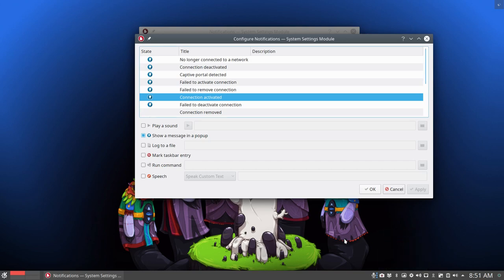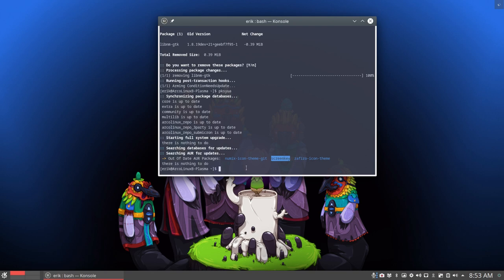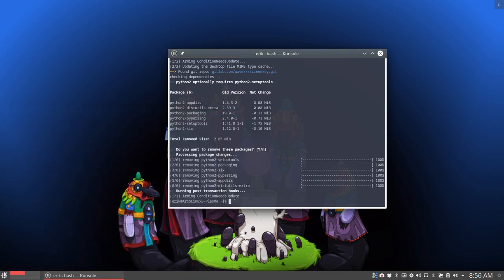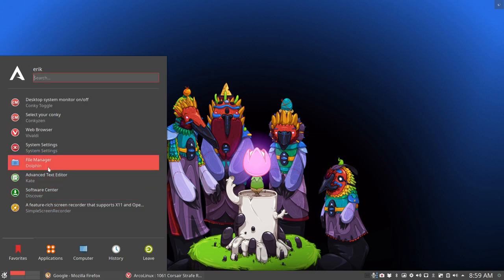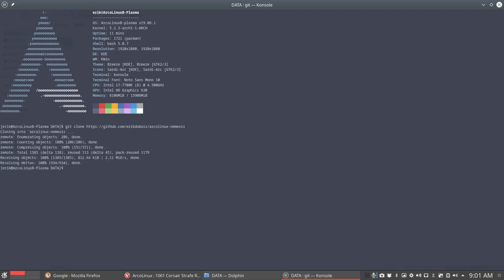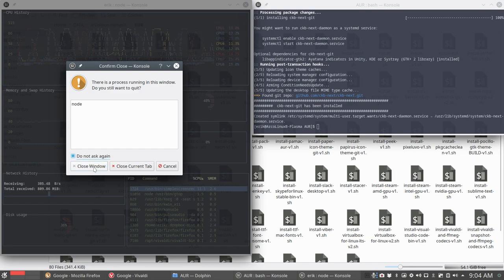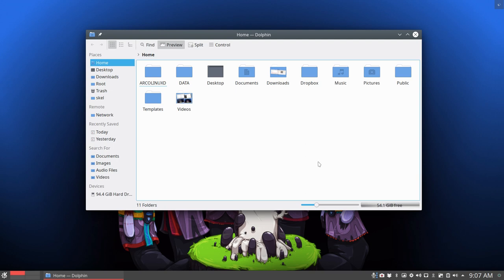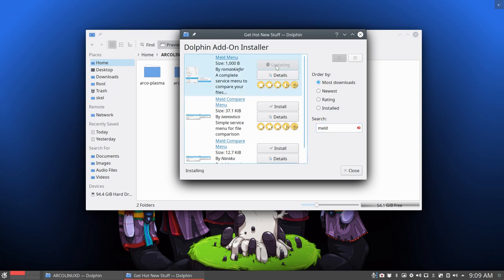ArcoLinux : 1066 plasma challenge - adding meld to dolphin and much more 2/2